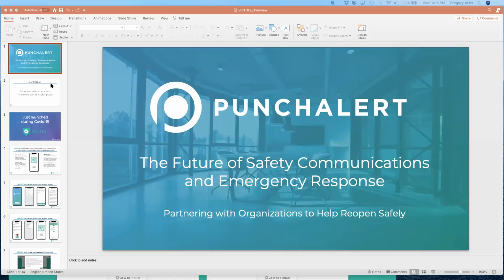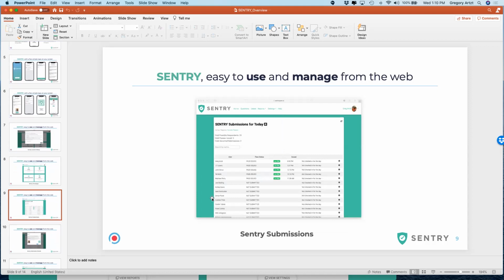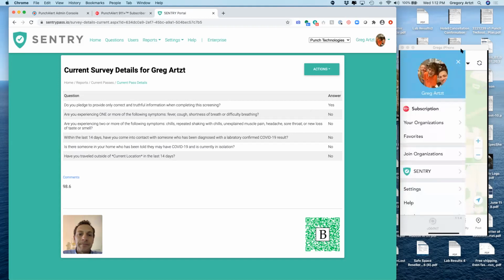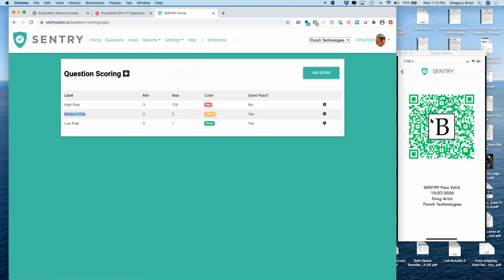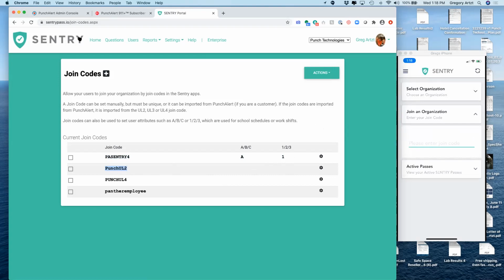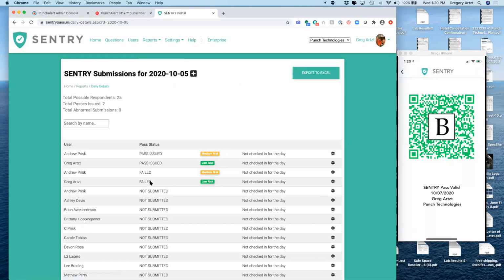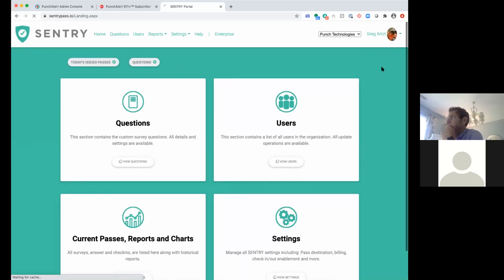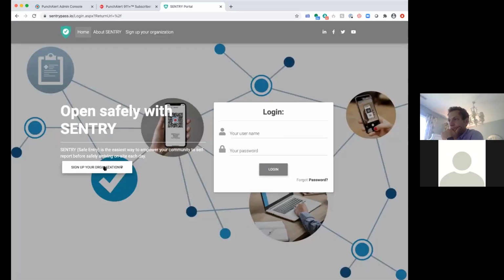Reopening and Staying Open with SENTRY PASS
SENTRY (Safe Entry) is the easiest way to empower your community to self-report before safely arriving on-site each day.

SENTRY helps state/ local officials, businesses, and communities reopen, getting people back to work, and continuing to protect lives.

Join our informational presentation about how you can help your community reopen and stay open safely.